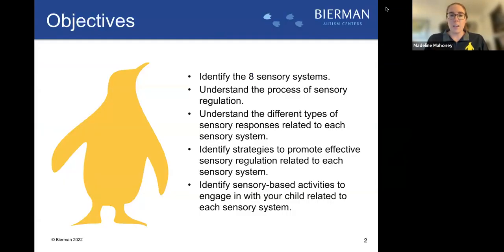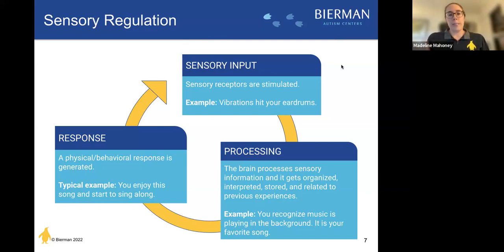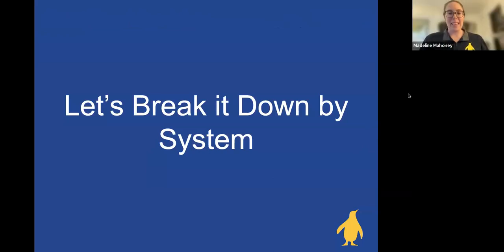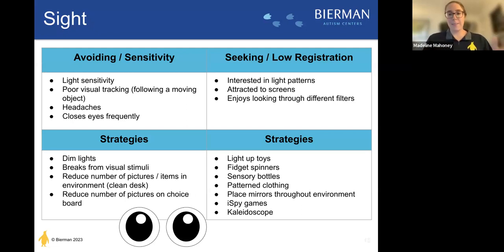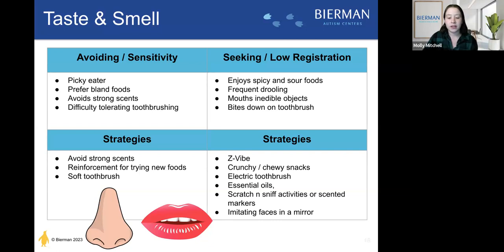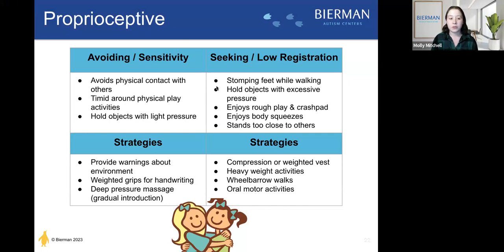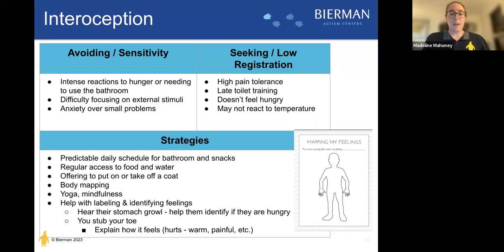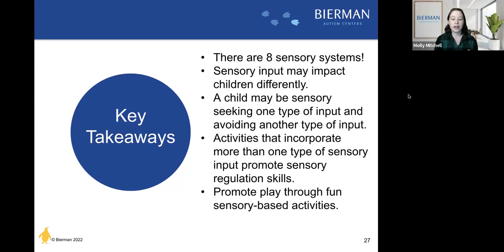Sensory Regulation & Sensory-Based Strategies to Enhance Everyday Life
Dive deep into the fascinating realm of Sensory Integration with our seasoned Occupational Therapists. Navigate the complexities of how the brain processes and organizes sensory cues from our environment and uncover the immense potential of the 8 Senses.

In this enlightening webinar, you'll:

Gain comprehensive knowledge about Sensory Integration and its transformative benefits for children.
Equip yourself with practical strategies to optimize daily routines, ensuring smoother transitions and enhanced self-regulation.
Relish a community-driven experience, forging connections with other caregivers while absorbing invaluable insights from our expert presenters.
Embark on this sensory journey and empower yourself with tools and knowledge that can dramatically enhance everyday life for your child.

Chapters
00:00 - What is Sensory Regulation?
05:10 - The 8 Senses Explained (Not Just 5!)
12:30 - Signs of Sensory Overload vs. Sensory Seeking
20:05 - Strategy 1: Creating a Sensory-Friendly Space
28:15 - Strategy 2: The Power of 'Heavy Work' Activities
35:40 - Strategy 3: Using a Sensory Diet
42:50 - When to Seek Professional Help
48:00 - Q&A with our Occupational Therapists

ABOUT BIERMAN AUTISM CENTERS:

Established in 2006, Bierman Autism Centers is a leading authority in delivering comprehensive ABA services for children diagnosed with Autism. We dedicate ourselves to empowering children to achieve measurable outcomes and progress at their own pace. Through a synergistic blend of Applied Behavior Analysis therapy, Speech and Occupational Therapy, and diagnostic services, we provide an encompassing support system for our children.

At Bierman, we champion a playful approach to learning, skillfully intertwining education and enjoyment. This allows us to foster an environment where learning feels inviting and fun, seamlessly blending play into our teaching methods. Our effectiveness is demonstrated in the over 200 successful graduations we have facilitated thus far, marking significant milestones and transitions for children diagnosed with autism. Bierman Autism Centers continues to make a difference across various states, including Arizona, Indiana, Massachusetts, North Carolina, New Jersey, and Rhode Island. Our mission? To empower children to become confident and dynamic lifelong learners.

Discover more about our transformative approach and commitment to fostering children's growth